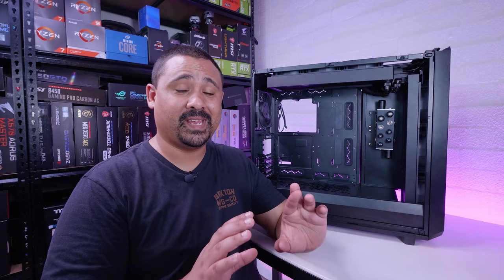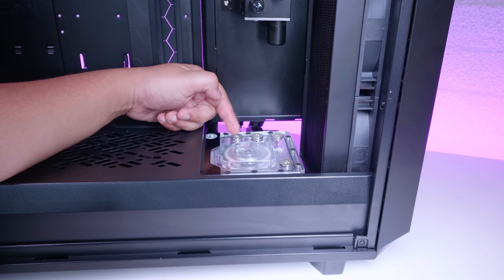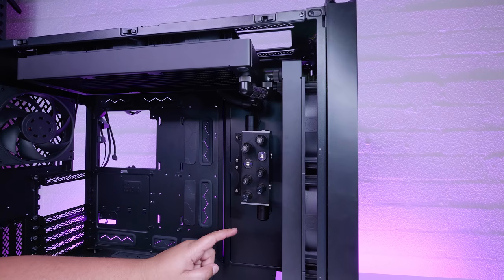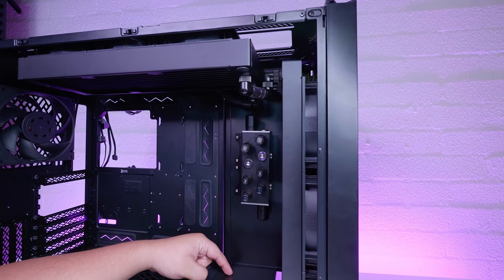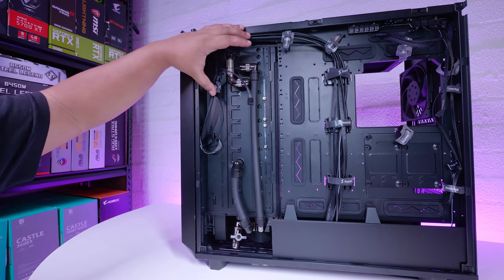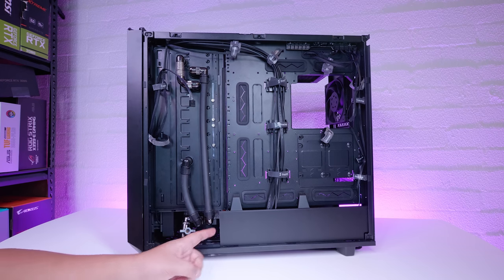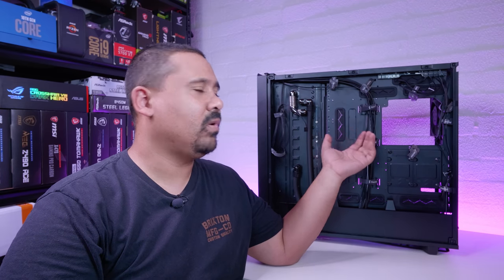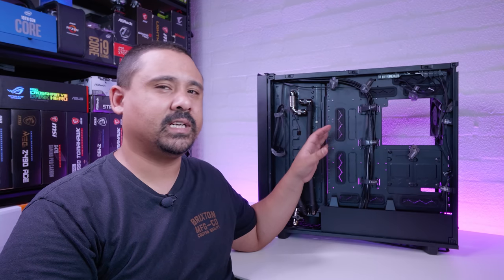Time to finish the mods - Dream Water Cooled Editing PC - Part 2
I'm finally building my dream water cooled editing PC with quick disconnects. This has been a rig I've been planning since 2019 and it is finally coming together!